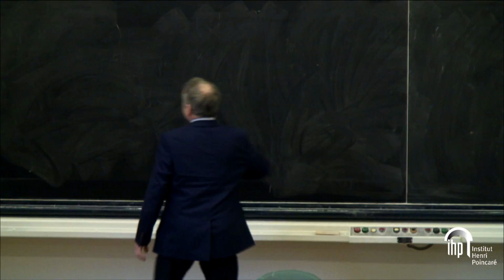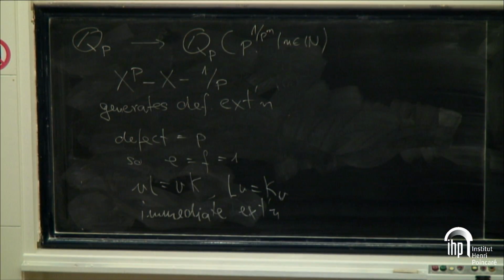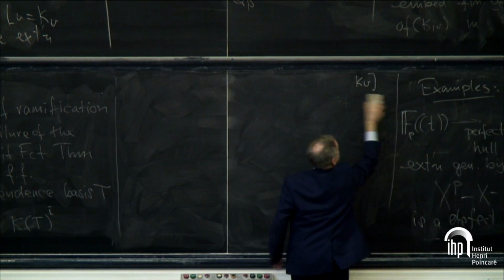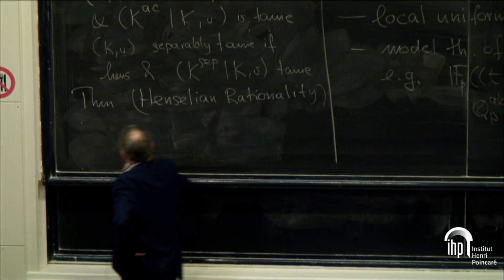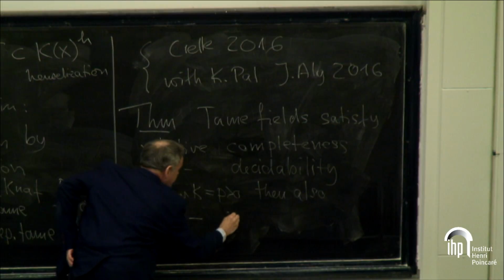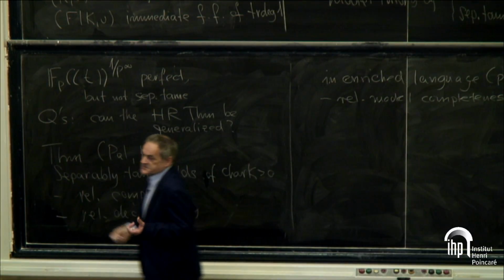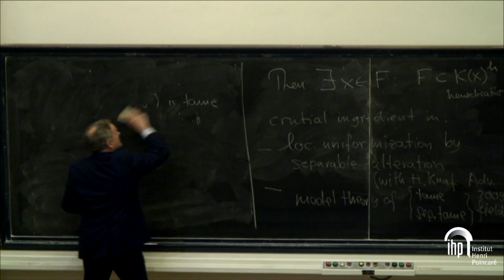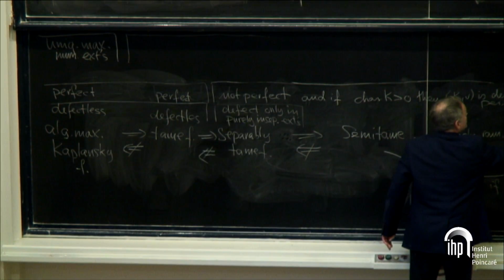Pushing back the barrier of imperfection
By Franz-Viktor Kuhlmann (Szczecin)
Abstract: The word “imperfection” in our title not only refers to fields that are not perfect, but also to the defect of valued field extensions. The latter is not necessarily directly connected with imperfect fields but may always appear when at least the residue field of a valued field has positive characteristic. For important open problems in algebraic geometry in positive characteristic, such as resolution of singularities and its local form, local uniformization, both forms of imperfection are a severe hurdle. The same is true for the model theory of valued fields, in particular the open question  whether the elementary theory of the imperfect Laurent Series Field Fp((t)) is decidable. This problem is also open for the perfect hull of Fp((t)), which in contrast to Fp((t)) admits extensions with nontrivial defect.
Beating or avoiding imperfection, as is done in the theory of tame valued fields and the theory of  separably tame valued fields, leads to partial answers to the above open problems. One possible way of generalizing these answers is to push back the barrier of imperfection, that is, to consider notions of potentially imperfect valued fields with otherwise strong properties, such as the extremal valued fields, or of valued fields which allow only defects of a sort that we can still handle. In 2010 I introduced a classification of defects over valued fields of positive characteristic. One of the two types, the independent defects appear to be more harmless than the others. This observation has been supported by work of Cutkosky, Piltant, Ghezzi and ElHitti, as well as by Temkin’s inseparable local uniformization. Recently, we extended the classification to valued fields of mixed characteristic.
The question arose: which are the fields that only allow independent defect extensions? Perfectoid fields are such fields, but they don’t fit our purposes well, as they are restricted to rank 1 and are not 1st order axiomatizable. A much better class is that of deeply ramified fields (in the sense of the book of Gabber and Ramero). From this we have derived two other classes, those of semitame fields and of generalized deeply ramified fields. All of them only allow independent defect extensions. All three classes are closed under algebraic extensions, like that of tame fields. But unlike the latter, they also contain imperfect fields. The other important difference is that tame fields do not allow any extensions with nontrivial defect. Semitame fields are (logically) between tame and deeply ramified fields, and they are our best hope for generalizing the results on tame fields and their applications in algebraic geometry and the model theory of valued fields.
I will give a survey on what is known and what (hopefully) could be done next. The results I will mention come from various projects in which the following coauthors were involved: Sylvy Anscombe, Salih Durhan (formerly Azgin), Anna Blaszczok, Hagen Knaf, Koushik Pal, Florian Pop.